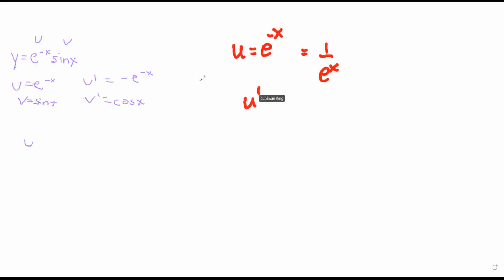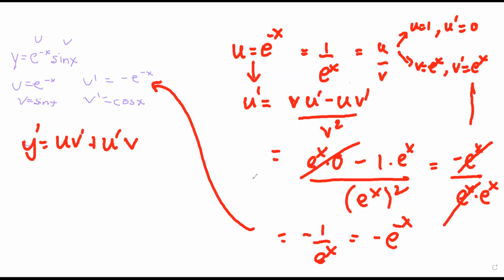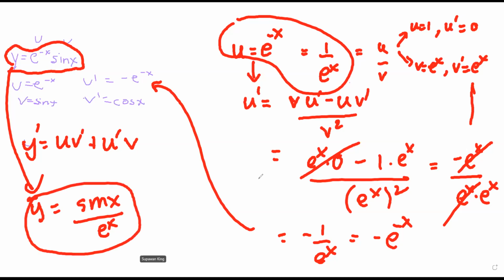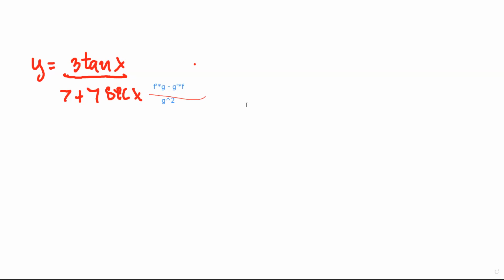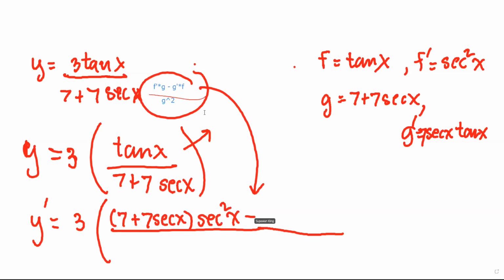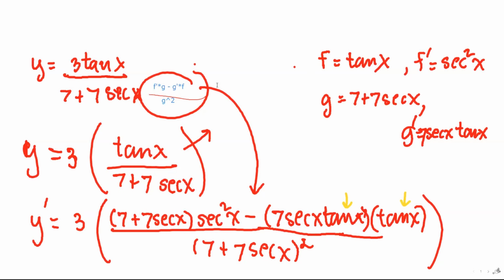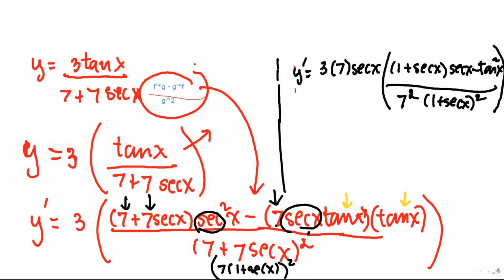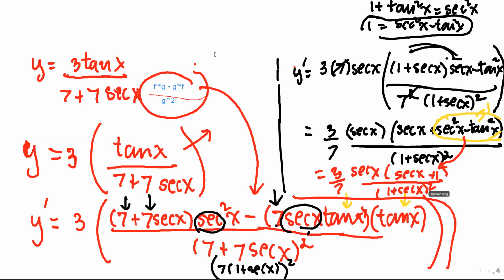M203 Class Recap 3 030221, In-Class Problems